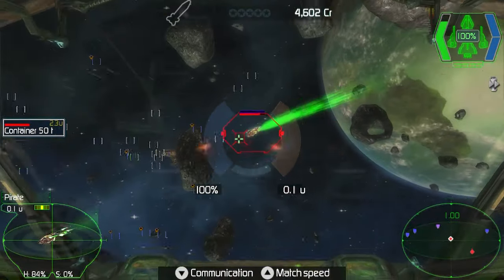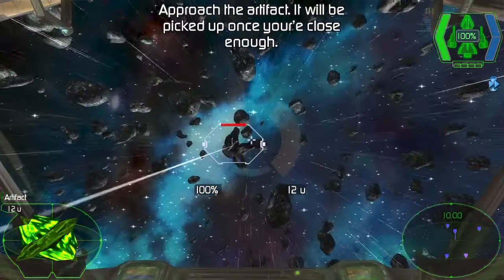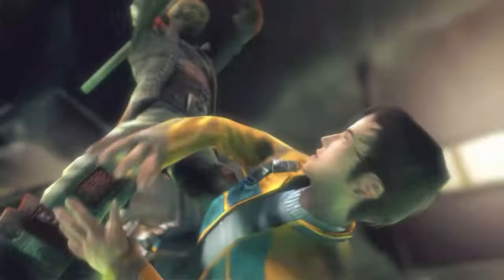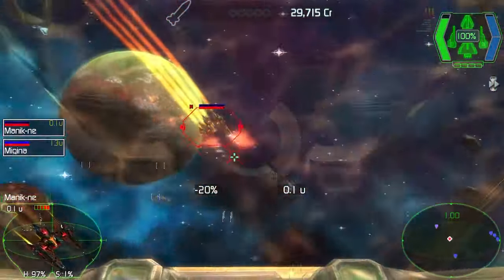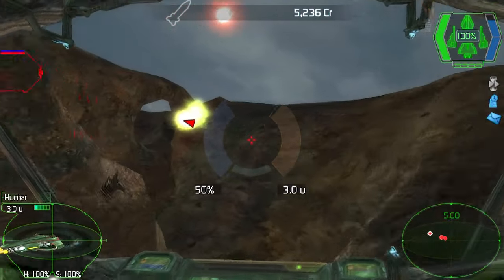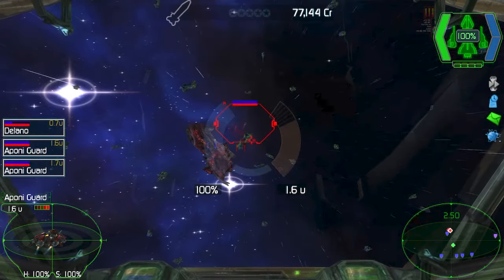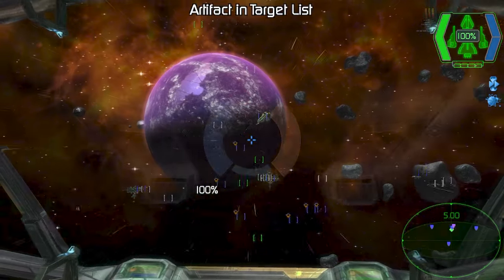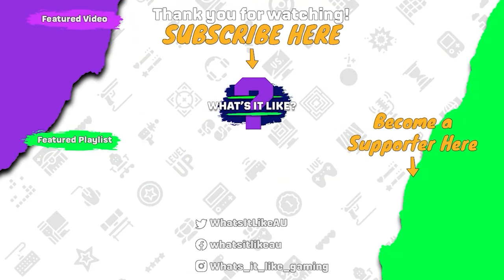Darkstar One Switch Review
Space is the final frontier. Also, a frontier that doesn’t have nearly enough game about it when it comes to being a privateer. Thankfully, Switch owners have been lucky to get No Man’s Sky and Rebel Galaxy: Outlaw to fill that black hole of space trading and swashbuckling they so desire, and this game reviewer has spent hundreds of hours exploring the vast galaxies on handheld. With that said, is there room for another game to try to take your attention to the stars? Coming out of the warp gate is Darkstar One, an open galaxy space trading and combat sim with the DNA of X Gold and Elite Dangerous. What’s it Like? Prime the warp drive, prepare the shields, and hold on tight as we review Darkstar One for Nintendo Switch.